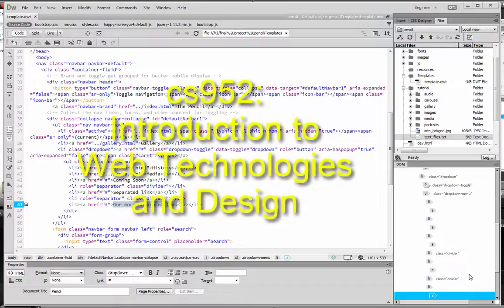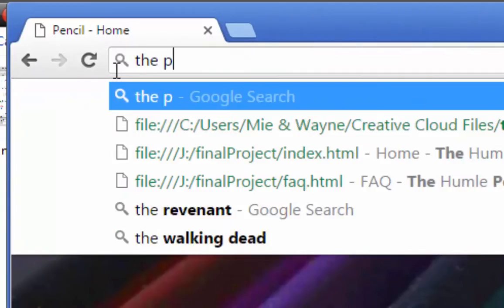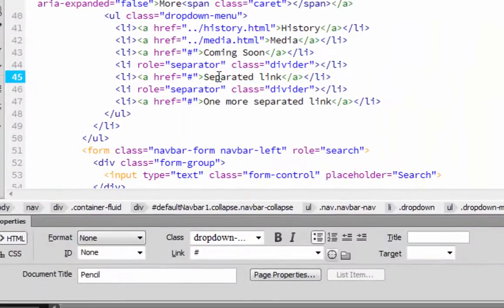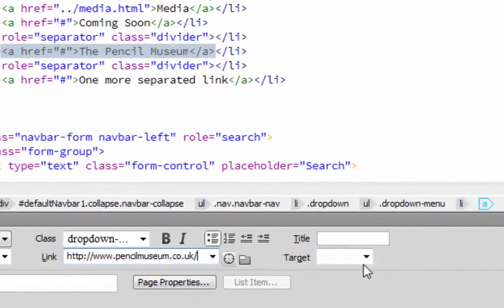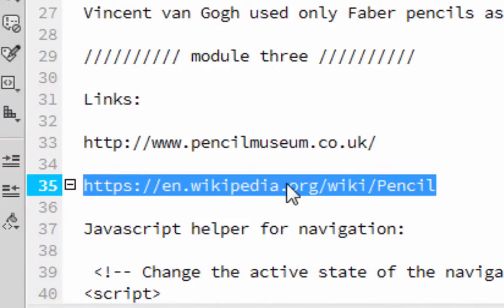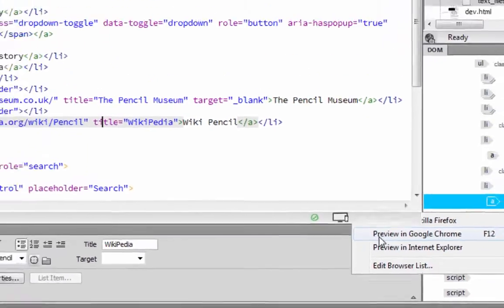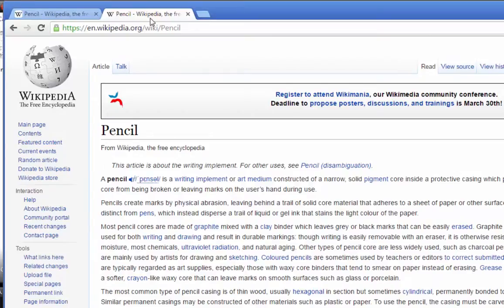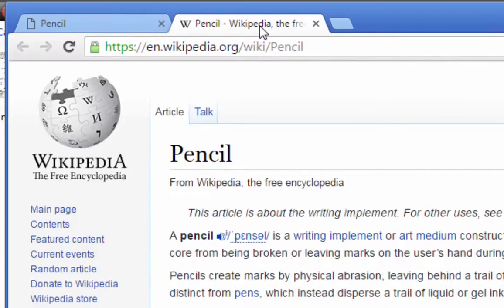Dreamweaver CC 2015 - Tutorial - cs952 Spring m05-04